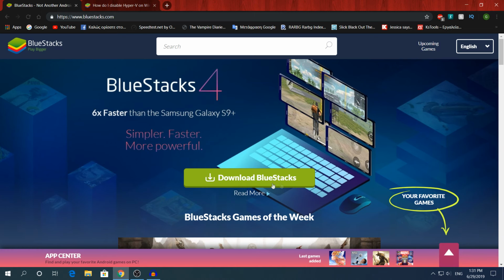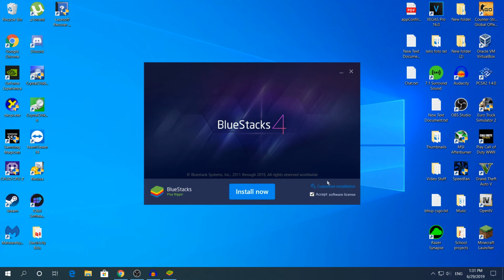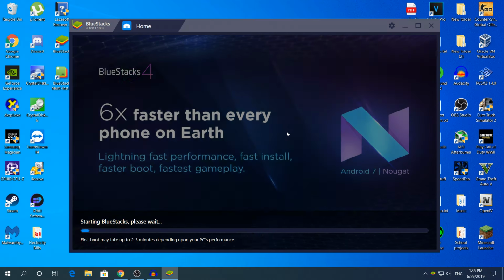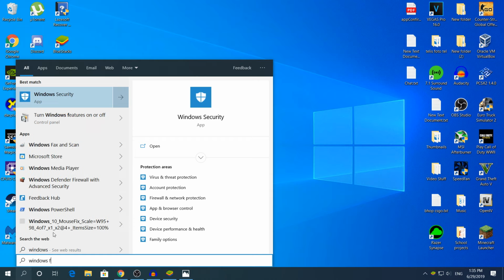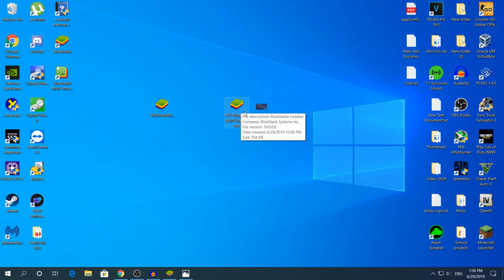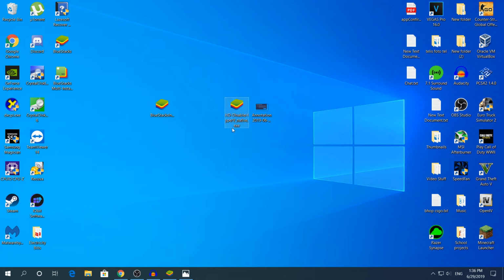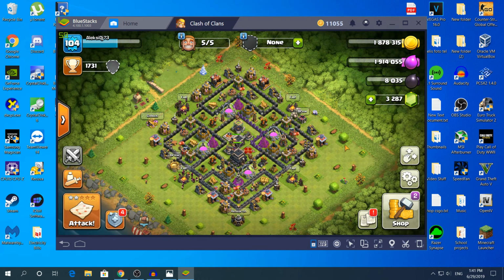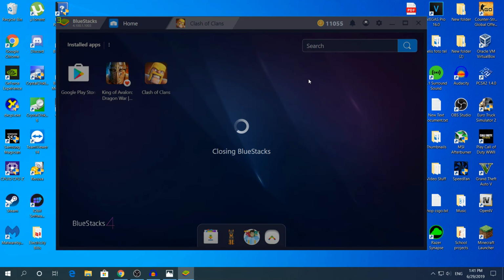How To Play Android Games On PC With BlueStacks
Hey what's going on guys my name is Alex and welcome back to another video today i'm going to show you How To Play Android Games On PC With Bluestacks!

2. How To Disable Hyper-V (From BlueStacks Help Center) (I forgot to talk about this website in the video)